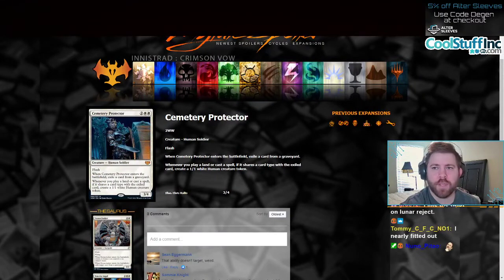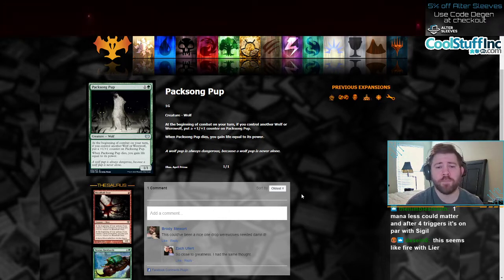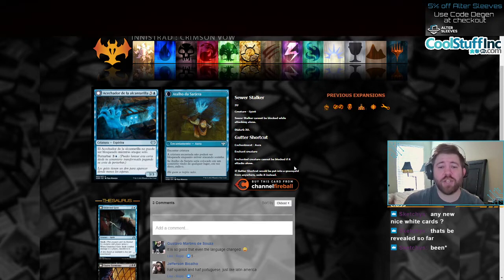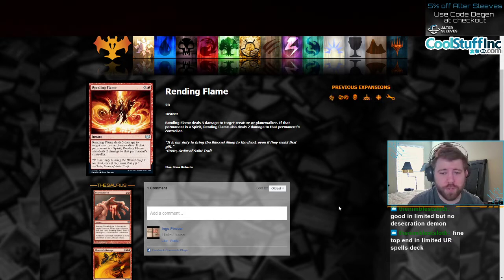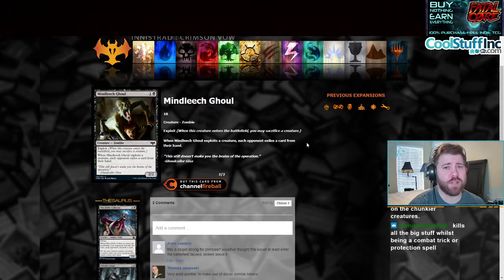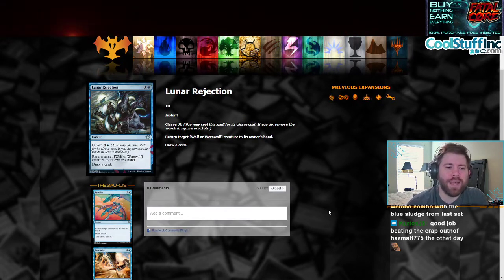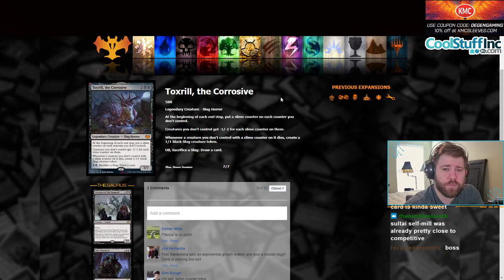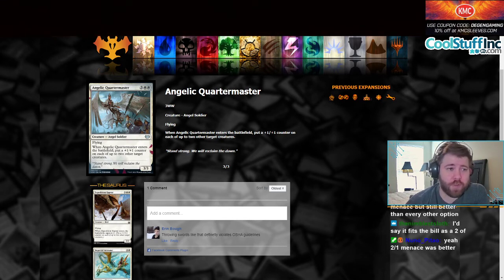22 NEW Cards from Innistrad: Crimson Vow! | Magic: the Gathering Spoilers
The style of this video is similar to Crokeyz and Jeff Hoogland in parts. A large influence for me to create this type of content in general has come from content creators like CGB CovertGoBlue and HelloGoodGame.